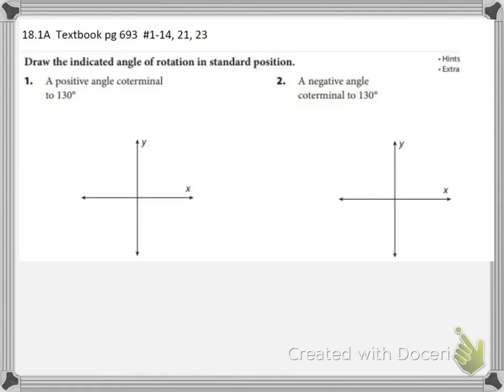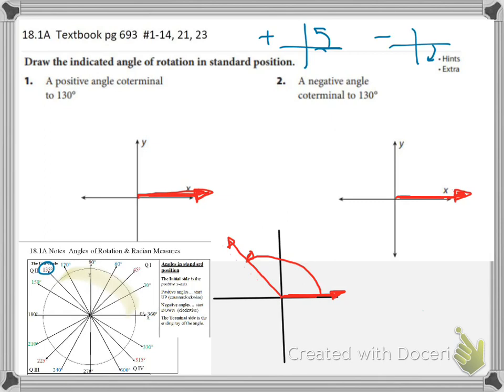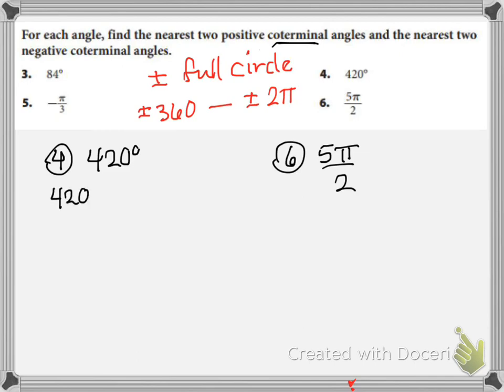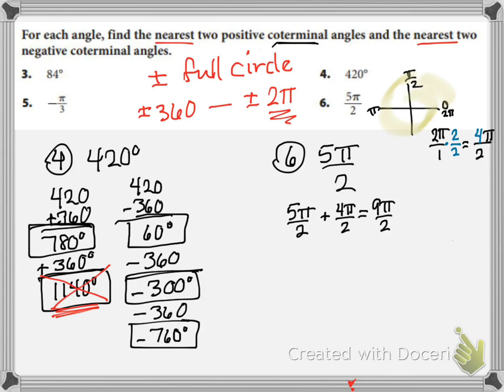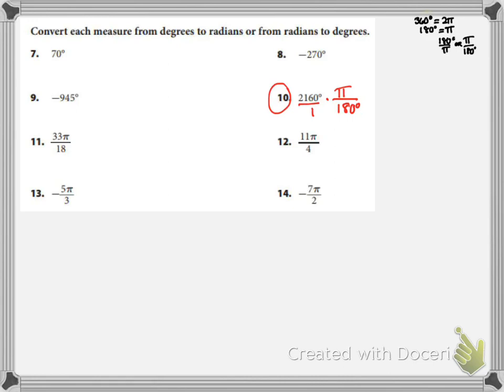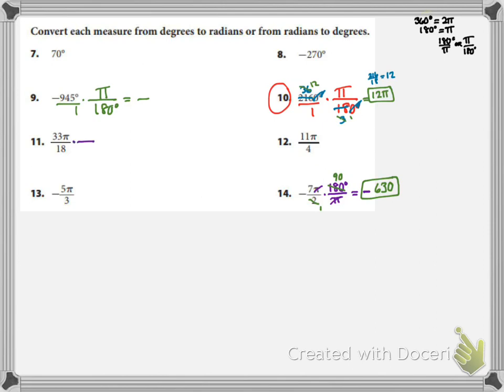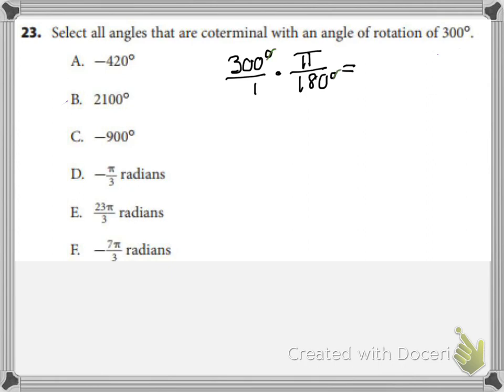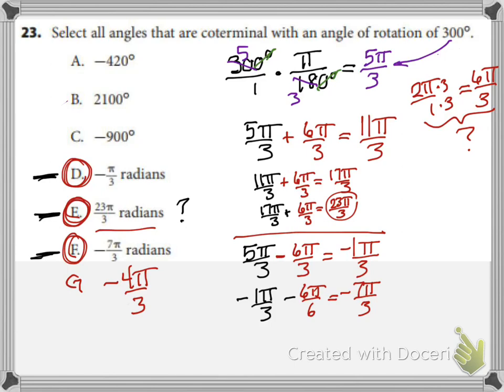18.1A assignment pg 693